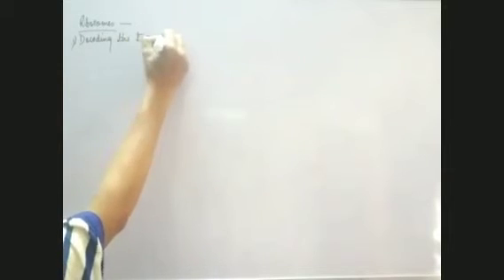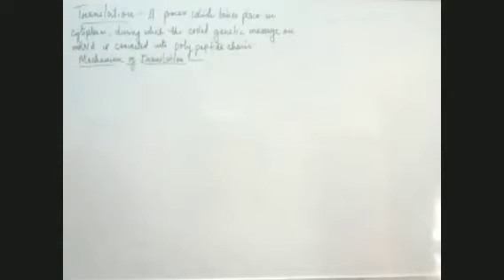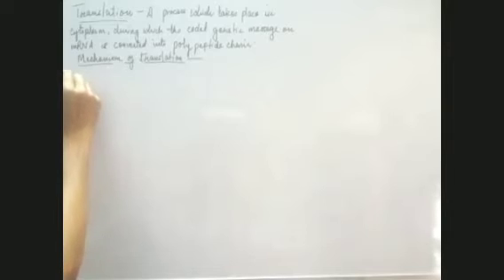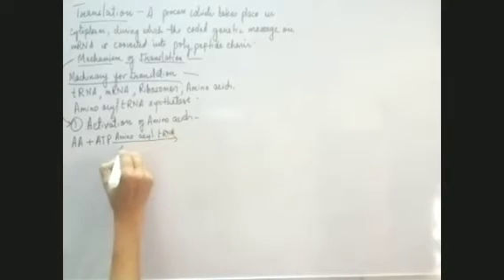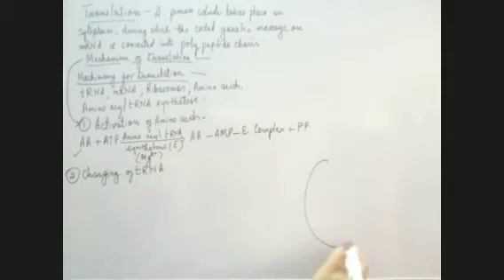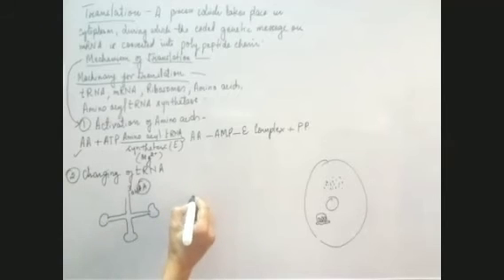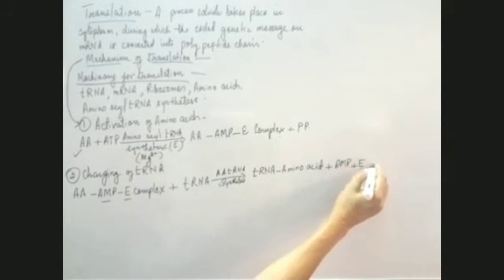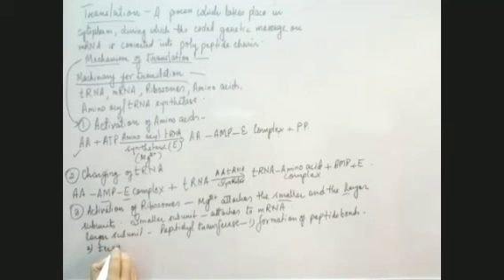class 12 | ch 6 | biology